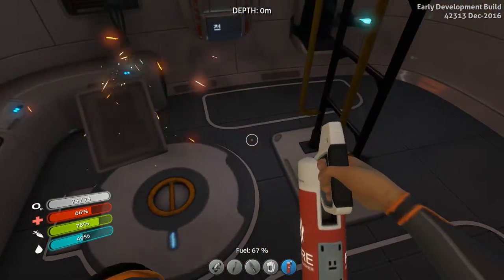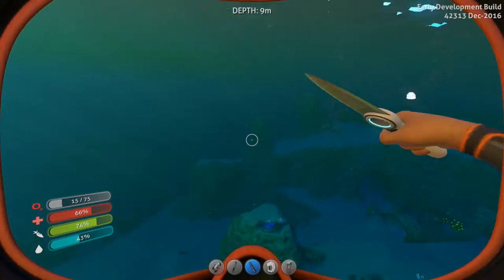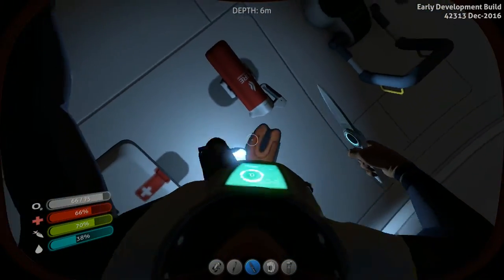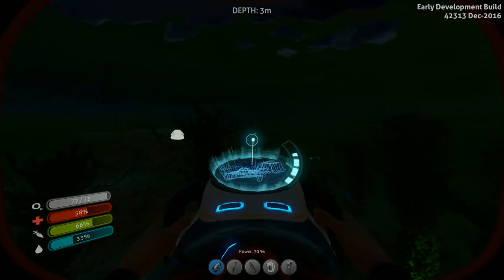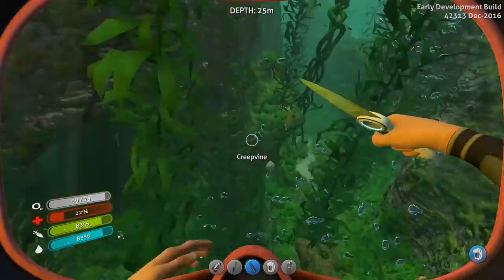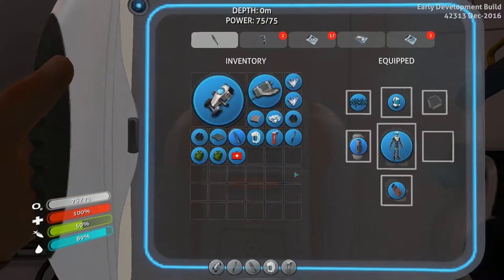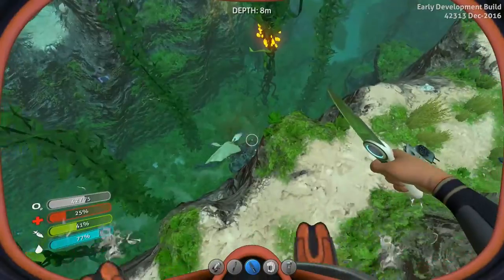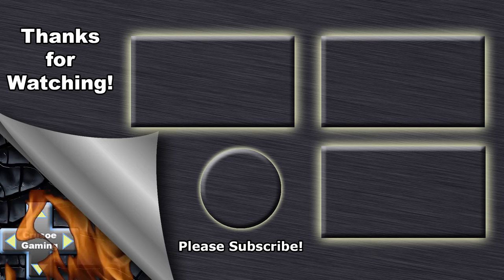SUBNAUTICA - Lifepod 6 Rescue Mission (Sub Nautica PC Gameplay with Lets Play Commentary) EP4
The video contains Gameplay footage of the PC version of the game with live audio commentary

Subnautica is an underwater open world adventure game currently in development by Unknown Worlds Entertainment. Descend into the depths of an alien underwater world filled with resources, creatures, wonder and threats. Craft equipment and submarines to explore lush coral reefs, volcanoes, cave systems, and more – All while trying to survive.

Welcome SURVIVAL GAMING fans to Crusoe Gaming.

This channel is dedicated to helping you enjoy and improve at survival games, whether that's from advice in my tutorials or learning from my mistakes in my playthroughs, it's all fine so long as we are having fun.

With NEW videos DAILY I hope there is always something for you to watch.

Current games include:-
Ark: Survival Evolved (and Scorched Earth)
Osiris: New Dawn
Dayz

And there are more coming very soon. I will consider any suggestions for games to play as I want to make videos that YOU want to watch.

Links

The game takes place in the late 22nd century, when humanity begins to colonize planets around space. During colonization, various vessels were sent to the said planets, each one with a specific mission. Alterra corporation, a huge company across the galaxy, sends Capital-class starship "Aurora" to Ariadne Arm to construct a phase gate.However, during its gravitational slingshot maneuver around planet 4546b, unknown energy pulse strikes the vessel, critically damaging the hull, and then making the ship crash-land onto the planet's ocean floor. During the crash-landing sequence, several lifepods were launched. One of these lifepods (more specifically, Lifepod 5) contained the player. During the lifepod's impact with the water, a Fire Extinguisher and a panel came loose and bounced inside. The panel manages to strike the player's head, rendering the player unconscious for 3 hours, who then wakes up only to see a huge fire inside the lifepod. The player rushes to pick up the fire extinguisher and puts the flames out.
There are at least 16 other lifepods, most of which landed successfully. One landed too close to the Aurora, and another plummeted into the water. However, during the 3 hours the player was unconscious in their own lifepod, the other lifepods experienced fatal situations, wrecking them and killing the personnel inside, marking the player as the only Aurora survivor. The player can find the lifepods, and collect the occupants' PDAS, detailing their own fate.
After about 3 in-game days, the Aurora explodes due to instability on one of the drive cores and releases huge amounts of radiation to the ocean. This effectively restricts player's exploration towards the Aurora, unless the player manages to fabricate and wear a radiation suit. The explosion also spreads large amounts of scrap metals into the ocean, which can be recycled into titanium. The vessel's blown out front part opens several passages to the ship's reactor room, which the player can access with a radiation suit and fix the reactors, causing the radiation around the Aurora's crash site to dissipate within 3 in-game days. The Aurora also contains several abandoned PDAs and Data Terminals, which can be loaded into the player's PDA and read to reveal a part of the lore, and point to new locations on the map.